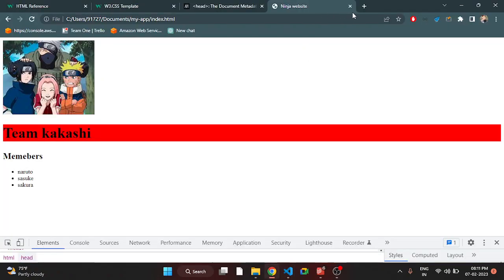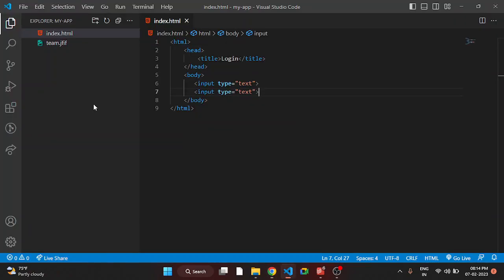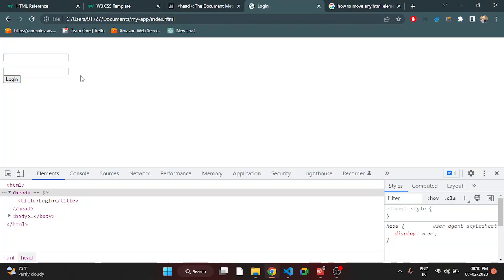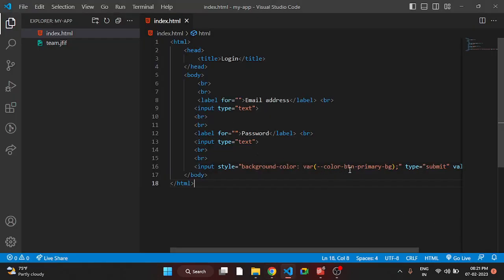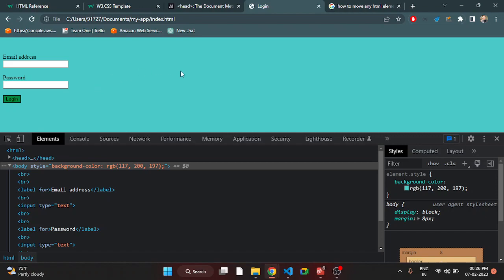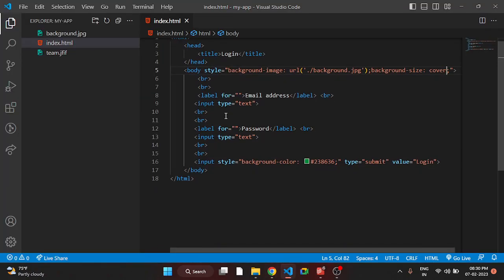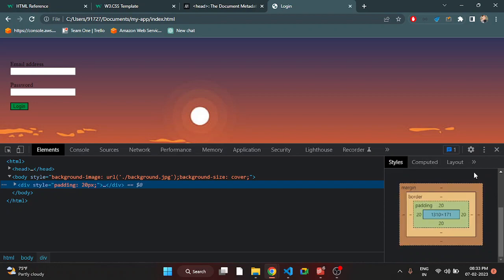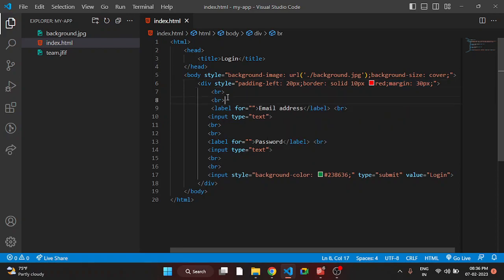Simple Login Page using HTML/CSS